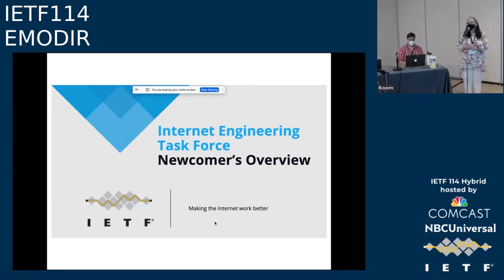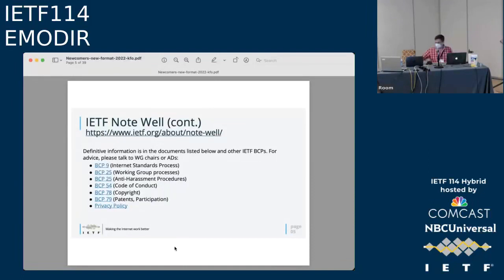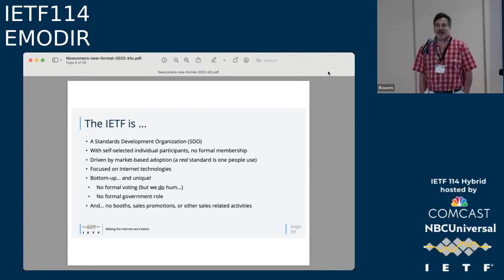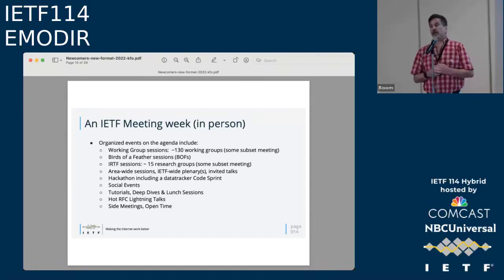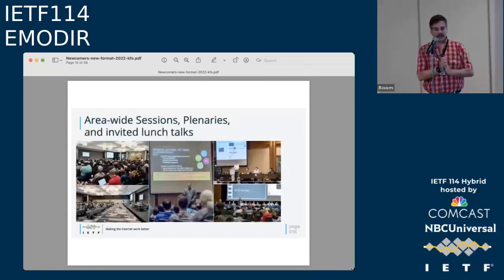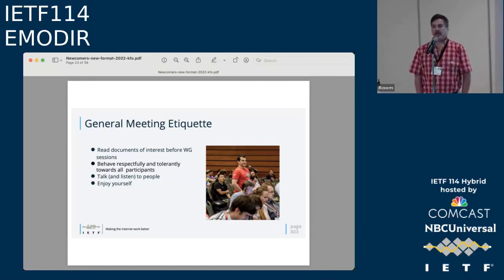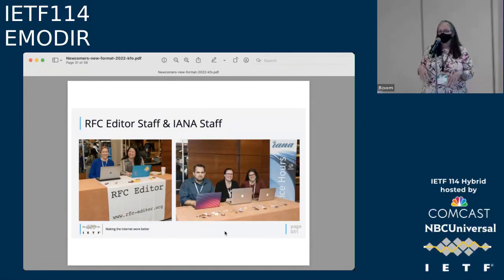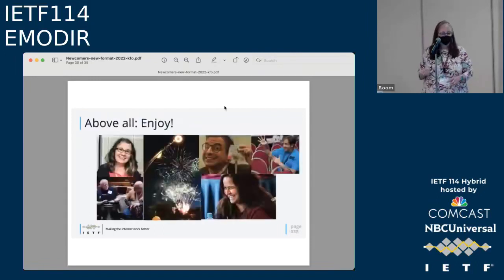EMODIR 20220724 1630